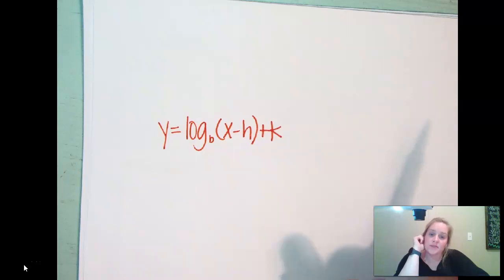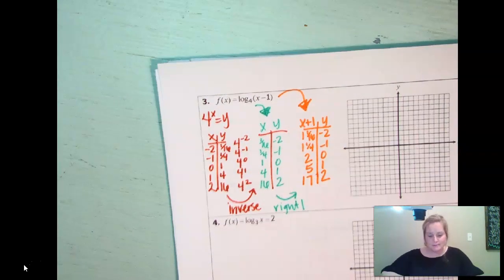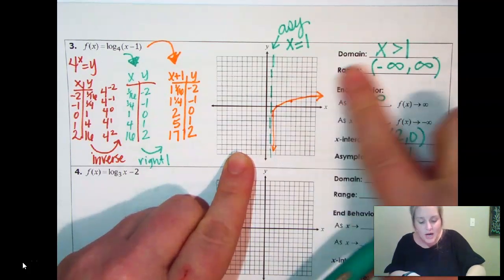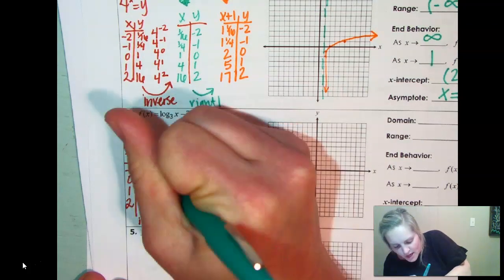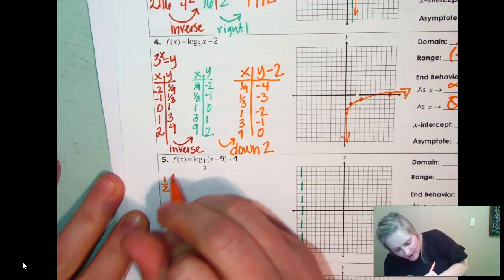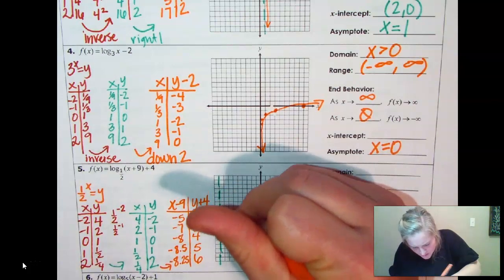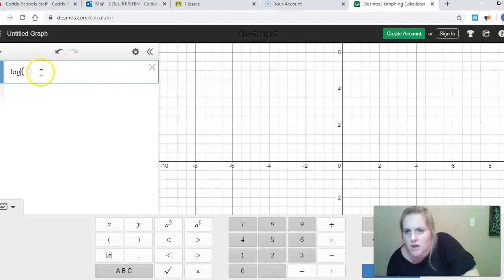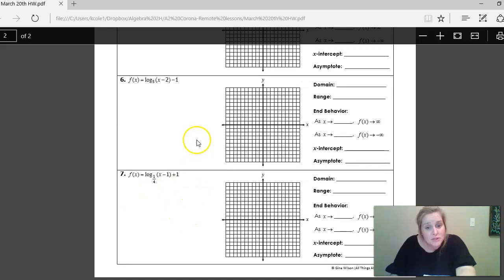Alg 2 Notes for March 30th